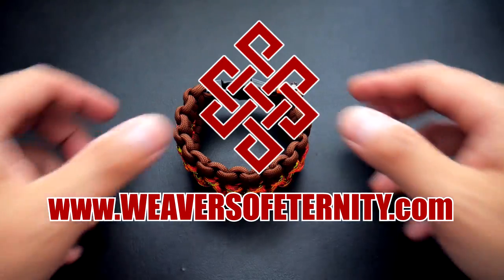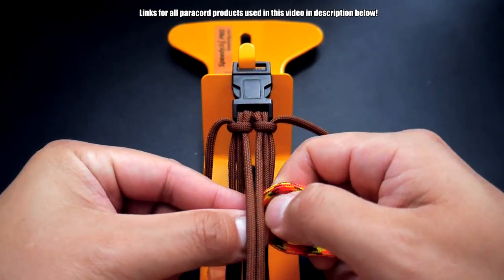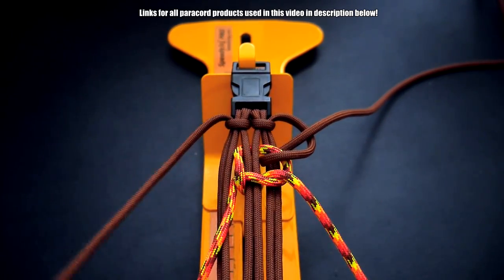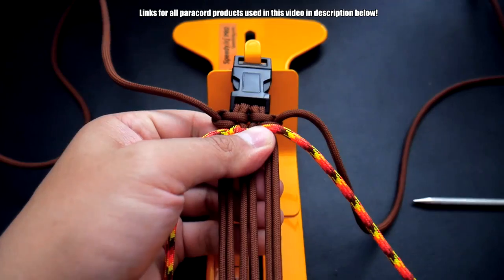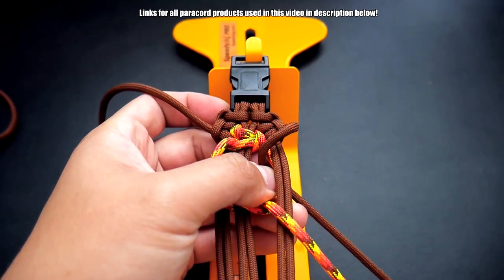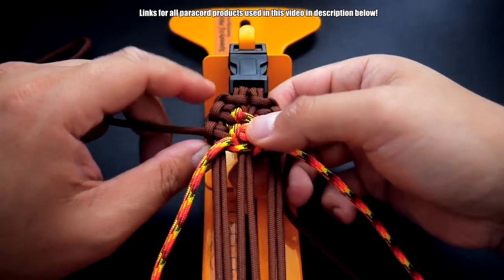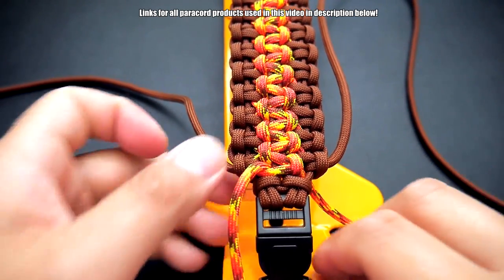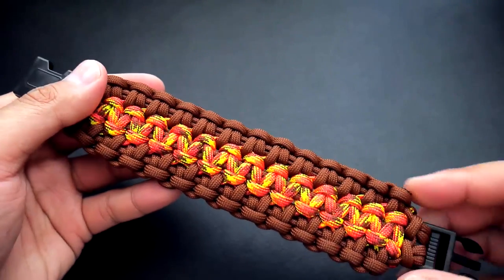How to Make the Cobra Trail Paracord Bracelet Tutorial | Design by Makhambet Auyezov